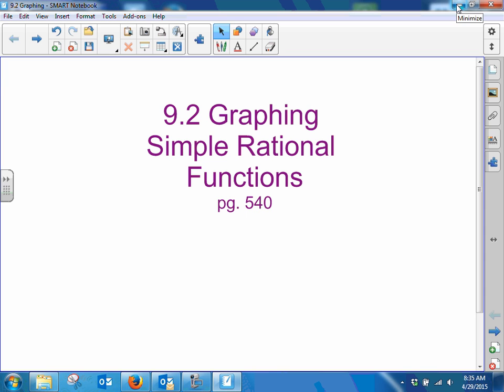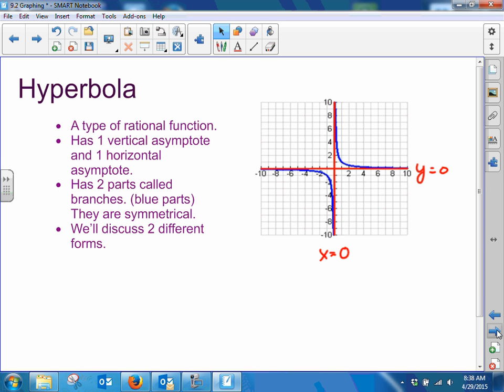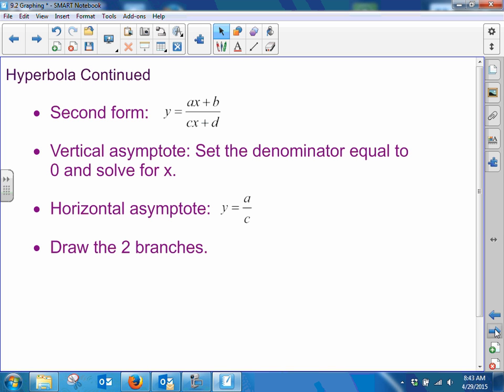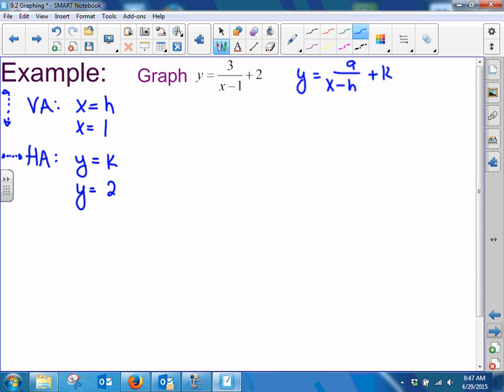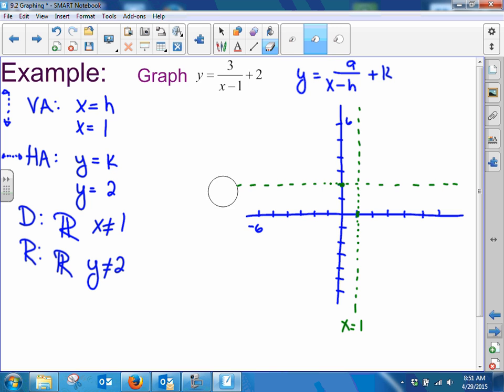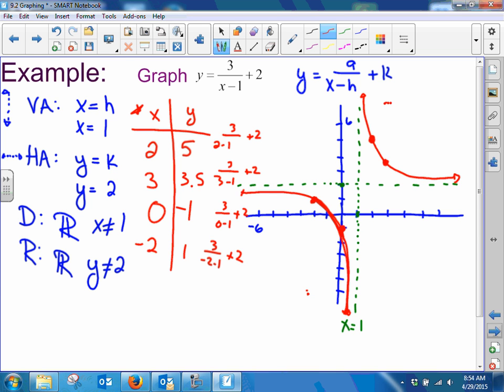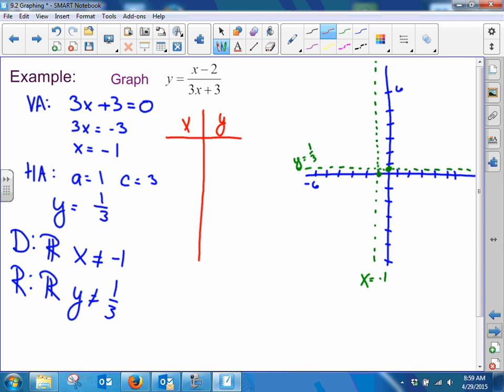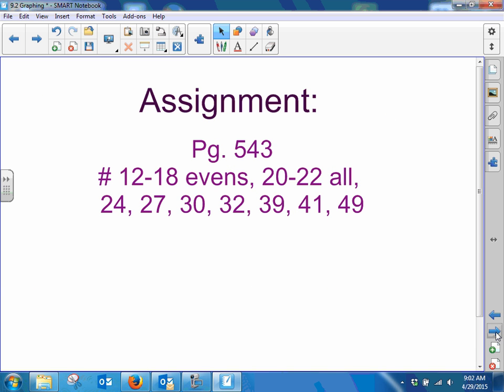9 2 graphing video